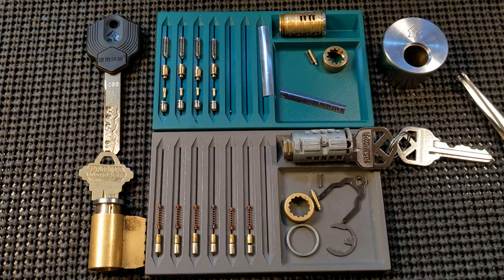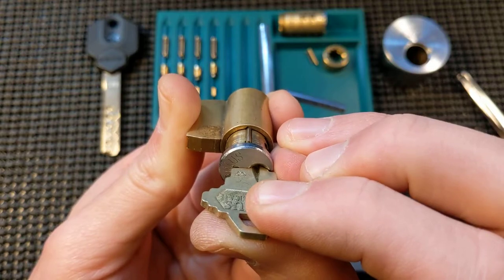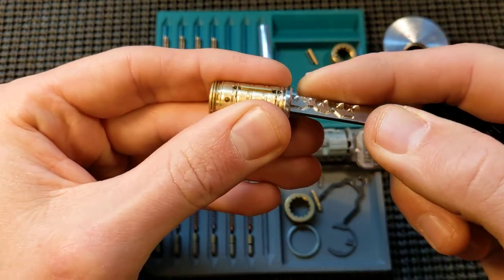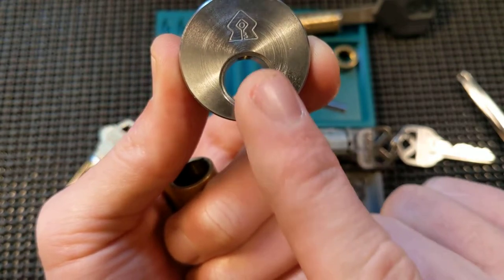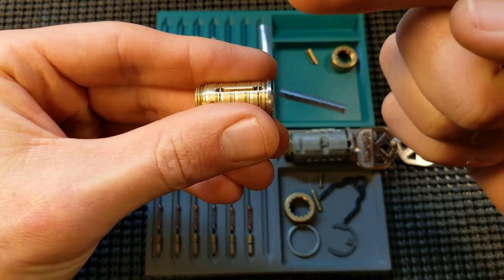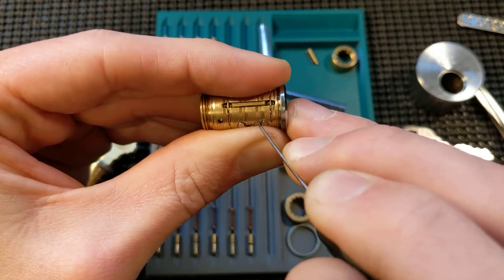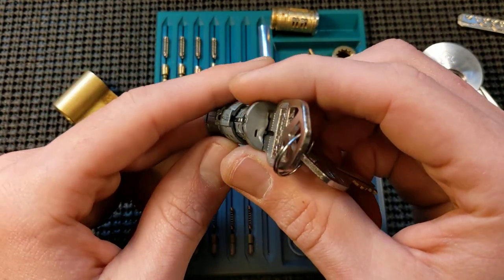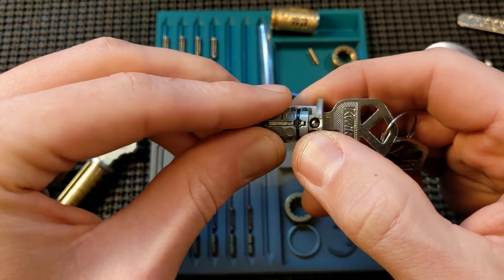How reverse sidebars work.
Here's a cool analysis. Reading this is what finally made the concept click for me